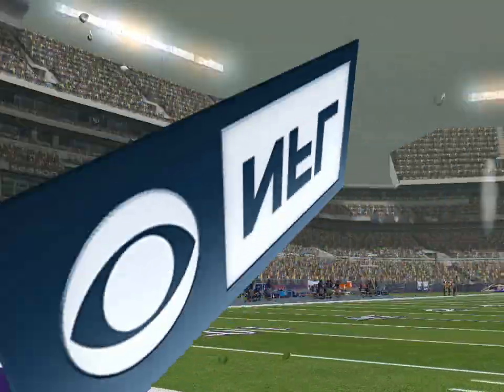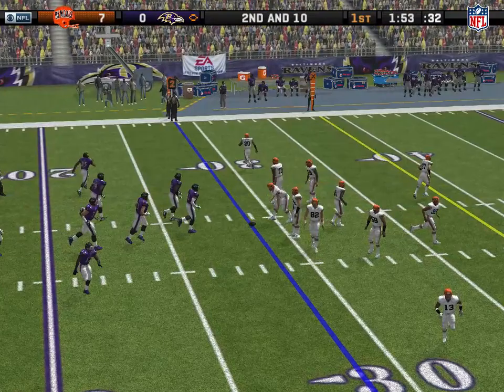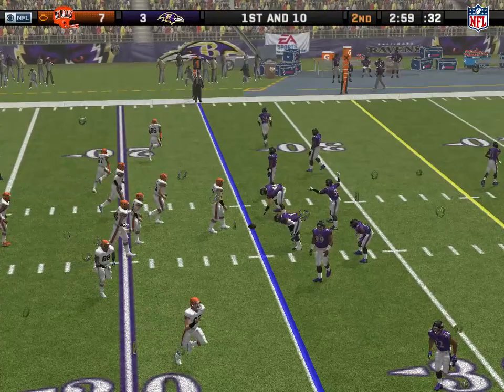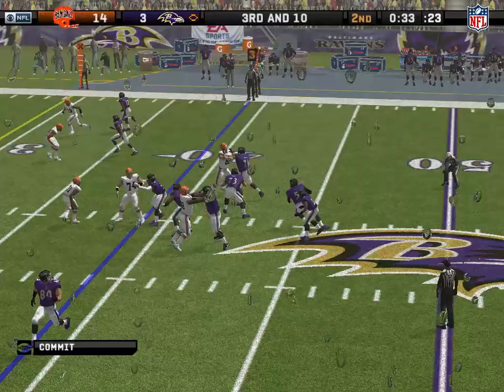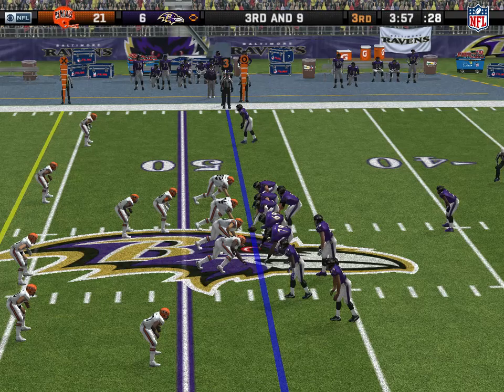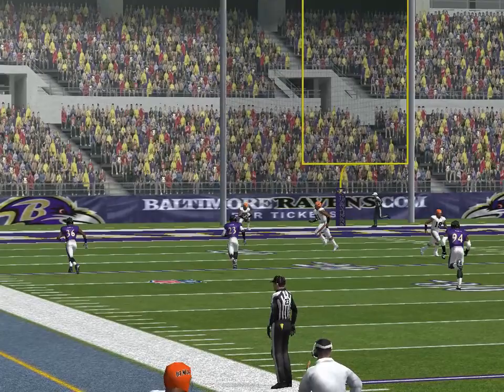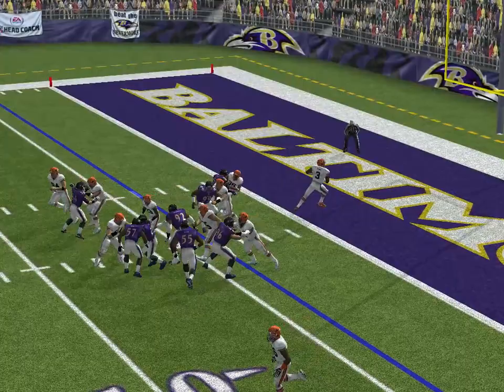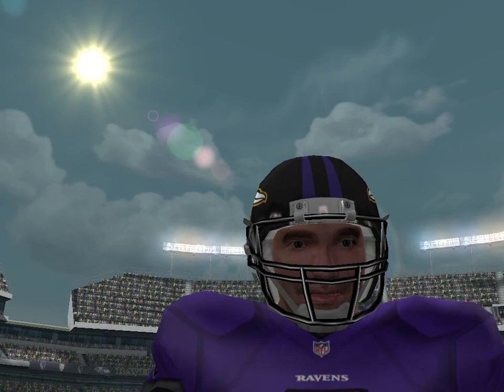UCFL* Yr 2 Reg Season Wk 1 Gm 2 - Cincinnati Bengals vs Baltimore Ravens - Madden 08 (PC)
Videos of this Series are intended for viewers of all ages.
All music in this video is used under license by EA sports

A Week 1 matchup between two  NFL teams: the Cincinnati Bengals take on the Baltimore Ravens

Here is the Baltimore Ravens’ starting lineup:
[code]OFFENSE (West Coast)
QB: Joe Flacco (5)
HB: Kenneth Dixon (30)
WR: Mike Wallace (12) and Warren Wells (85) (acquired from OAK) will get the nods as the #1 and #2
TE: Dennis Pitta (88)
LT: Ronnie Stanley (79)
LG: Branden Albert (r) (69) (drafted in 2nd round, 58th overall)
C: Jeremy Zuttah (53)
RG: Marshall Yandd (73)
RT: Ricky Wagner (71)

DEFENSE (Base 3-4)
LDE:  Timmy Jernigan (99)
RDE: Brent Urban (96)
DT: Daryl Gardener (92)
LOLB: Elvis Dumervil (58)
MLB: Ben Mifitt (r) )54) (drafted 5th round, 130th overall by PHI) and C.J Mosley (57)
ROLB: Terrell Suggs (55)
CB: Jimmy Smith (22) and Shareece Wright (23)
FS: Lardarius Webb (21)
SS: Anthony Parker (31) (acquired from NYK) [/code]

Here are the starters for Cincinnati:
[code]OFFENSE (Pass Balanced)
QB: E.J. Manuel (3) (acquired from BUF)
HB: Justin Forestt (r) (23) (drafted in the 5th round, 160th overall by OAK
WR: Tim George (89) and Limas Sweed (r) (86) (drafted in the 1st round, 5th overall) will get the nods as the #1 and #2 WR
TE: Bob Trumpy (84) will get the nod for TE
LT: Anthony Collins (61) (acquired from Free Agency)
LG: Jordan Grimes (r) (75) (undrafted Free Agent)
C: Bob Johnson (54)
RG: Pat Matson (73)
RT: Vern Holland (77)

DEFENSE (Base 4-3)
LDE: Royce Berry (82)
RDE: Joel Peters (72) (acquired from ARI)
DT: Mike Reid (74) and Stve Chomyszak (79)
LOLB: Al Beauchamp (58)
MLB: Vince Hall (r) (51) (drafted in the 3rd round, 79th overall by BOS)
ROLB: Maurice Oliver (59) (acquired from BIR)
CB: Lemar Parrish (20 and Ken Riley (13)
FS: Tommy Casanova (37)
SS: Bob Jones (32) will start at SS [/code]

[b]Injury Report[/b]
Neither team has any injuries to report